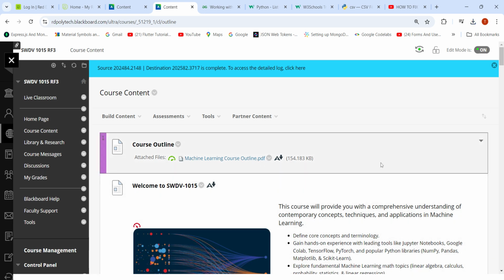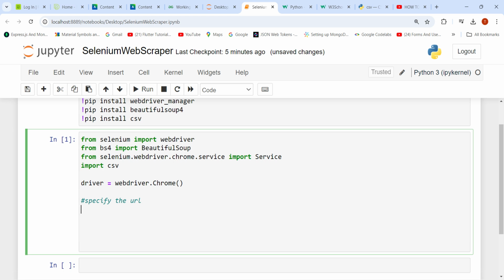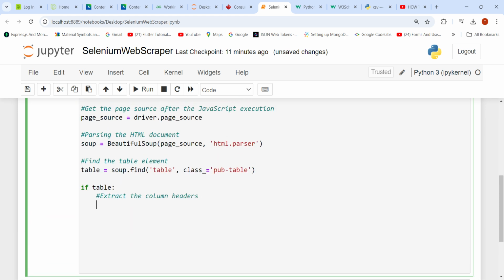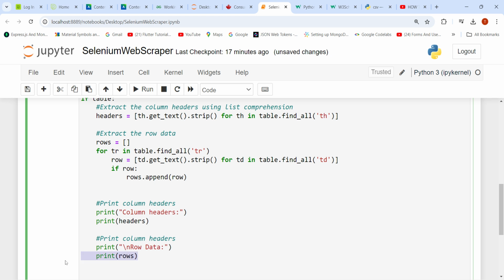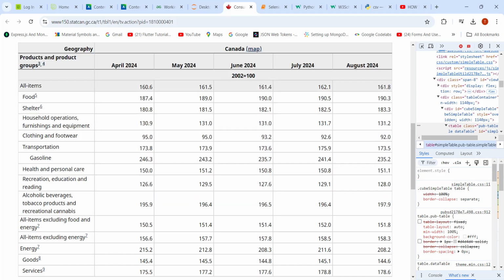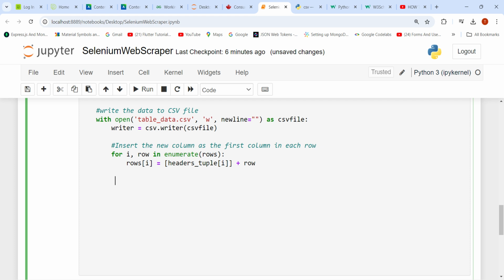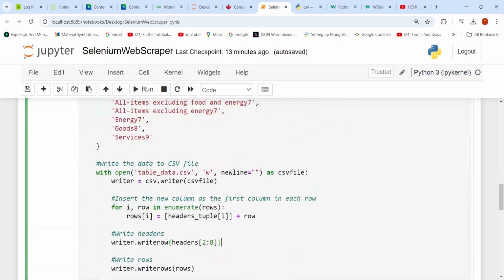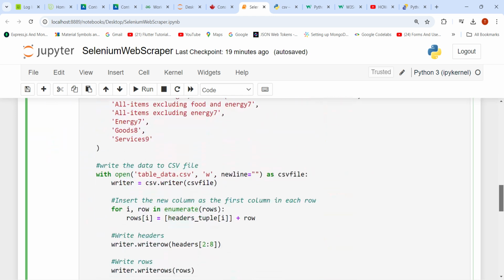Web Scraper with Selenium Code Lab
Part of Machine Learning curriculum.